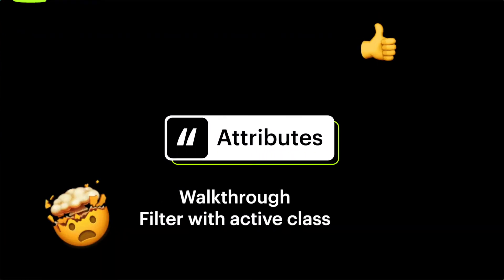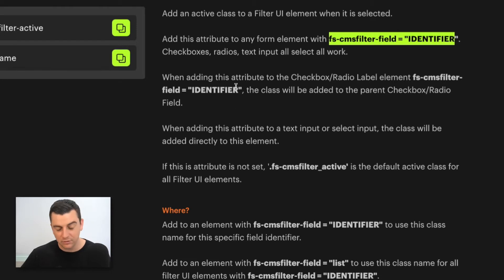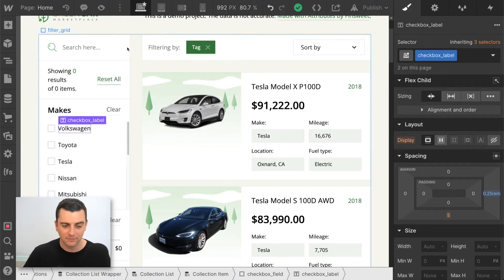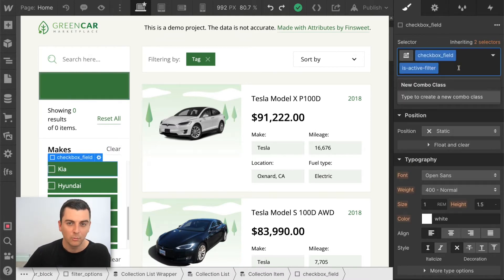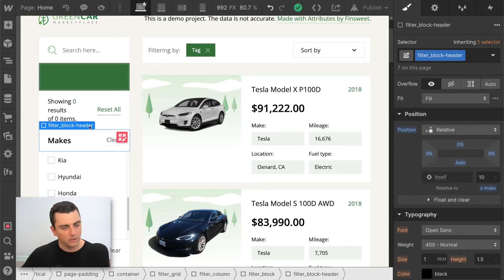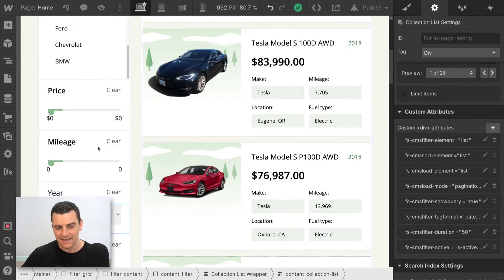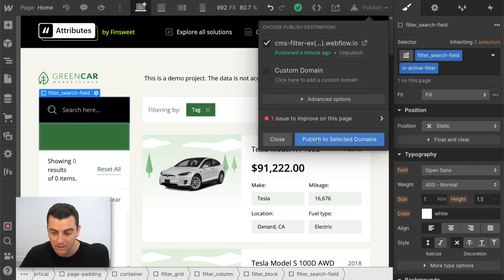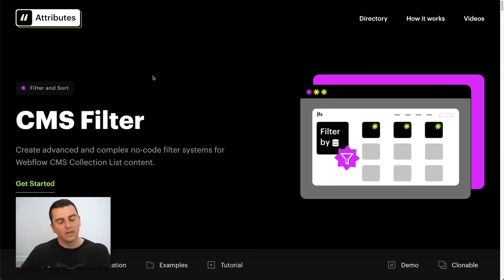(Legacy v1 - 2022) Webflow CMS Filter Active Class | No-Code Attributes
In this video, we learn how to build Active states for checkboxes and radios in CMS Filter with Attributes.

TIMESTAMPS:
00:00 - Intro
00:28 - Docs Overview
02:20 - Add Attributes to Filter
03:03 - Combo vs. Global class
05:21 - Add Active Class to Filter
06:55 - Add Active Class to List
08:18 - Combo Class
09:10 - Live Example
10:07 - Thank You

ATTRIBUTES: Add advanced features to your Webflow project without code. Attributes is the new way to implement @Finsweet into your @Webflow project.

// ABOUT US

// SOCIAL